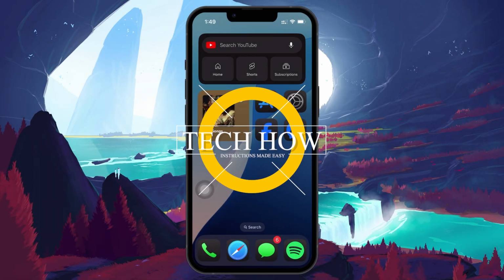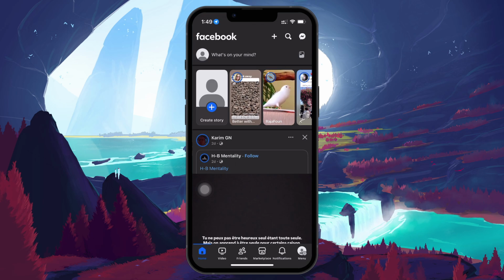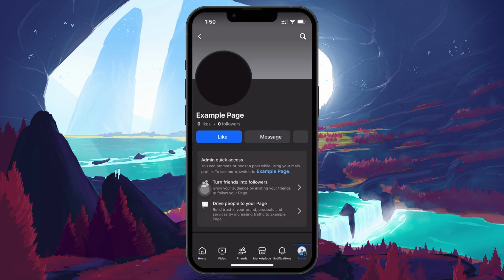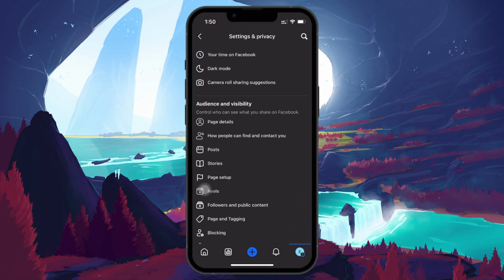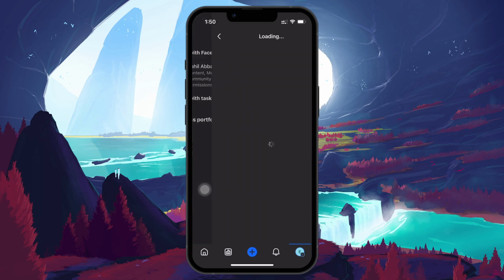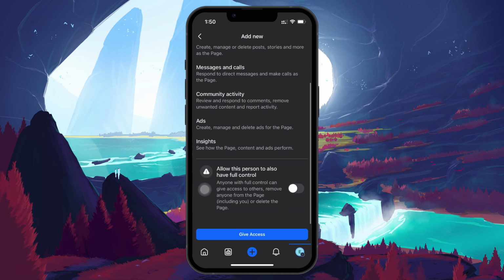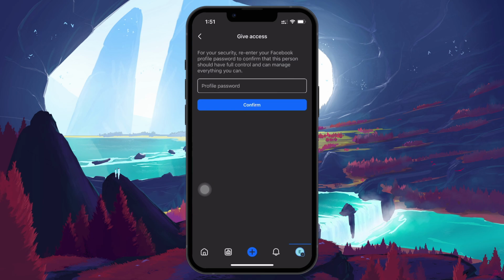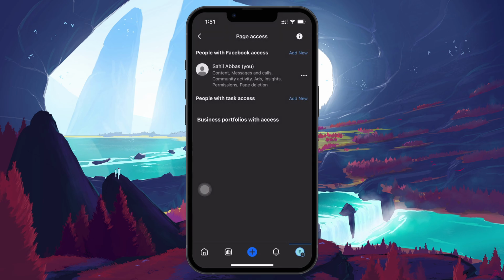How To Add Admin on Facebook Page - Tutorial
A short tutorial on adding an admin to your Facebook Page using the mobile app.